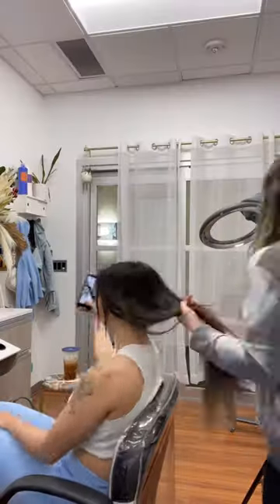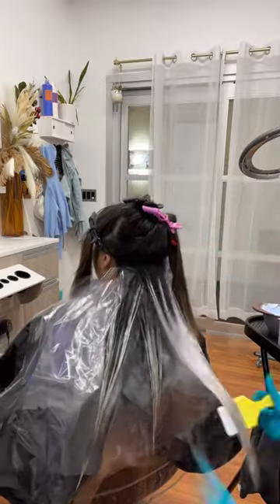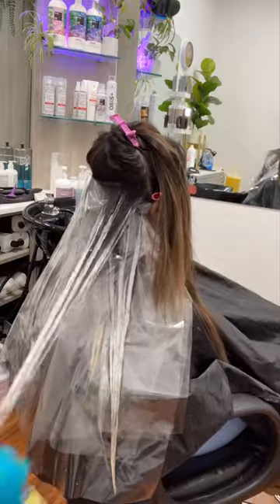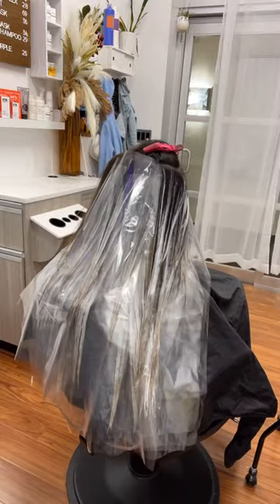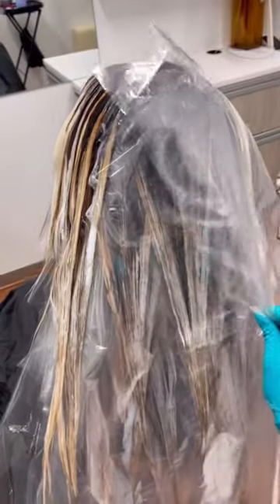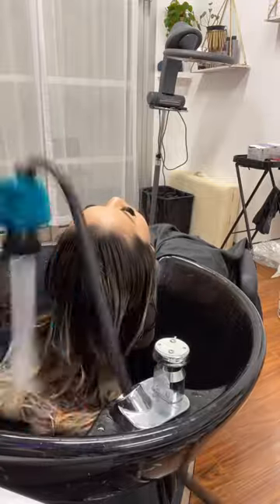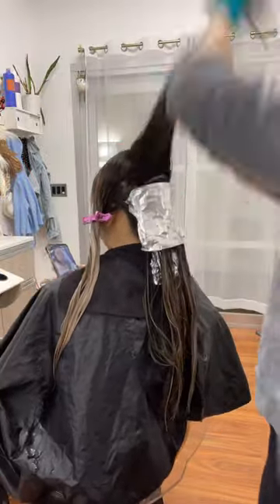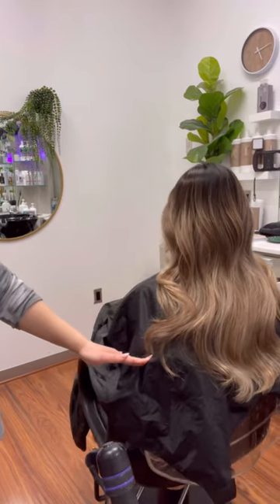[FULL TUTORIAL] How to traditional hand painted balayage with root melt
How to do a traditional hand painted balayage plus root melt